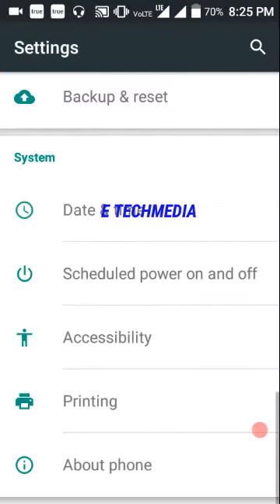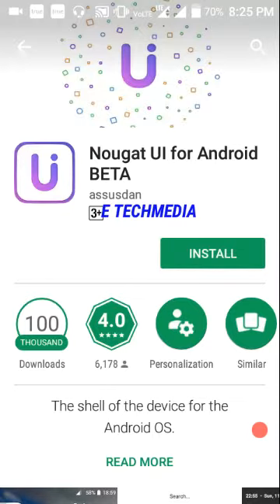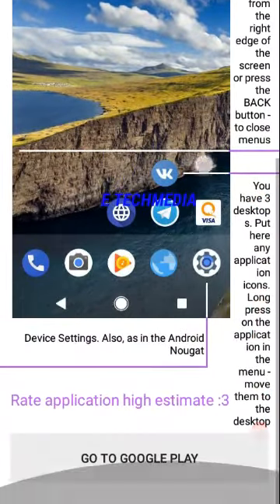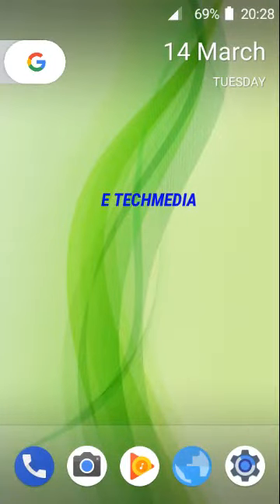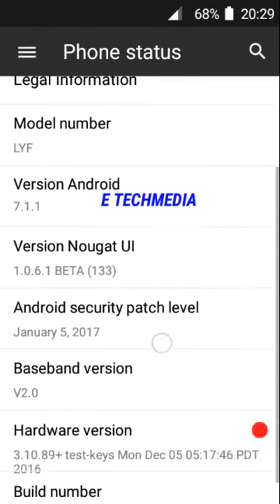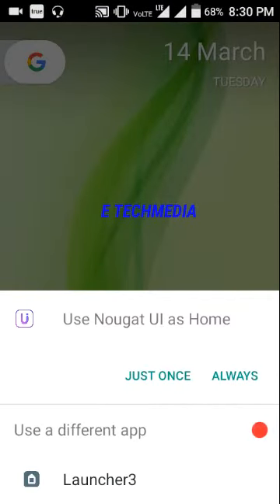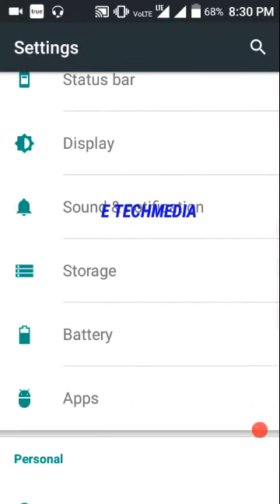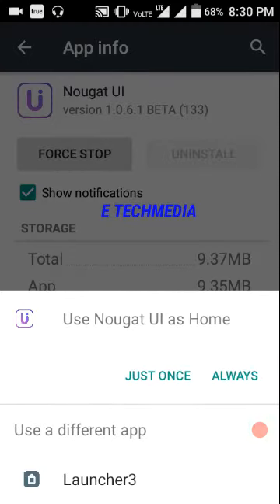Upgrade any android version to 7.1.1 (nougat) version